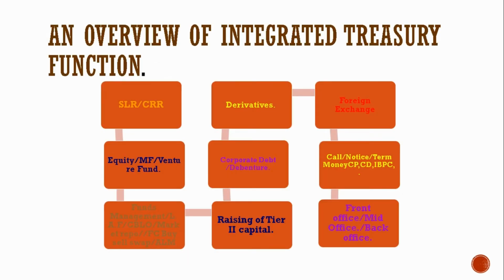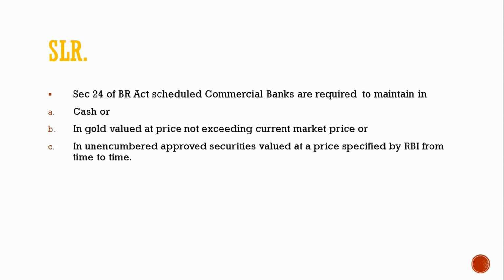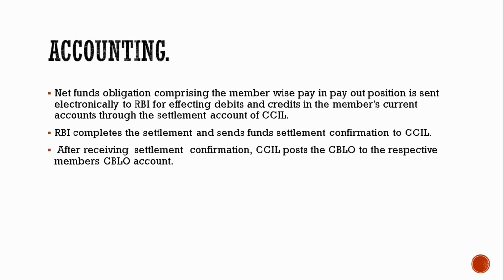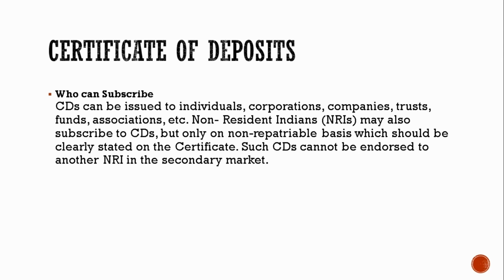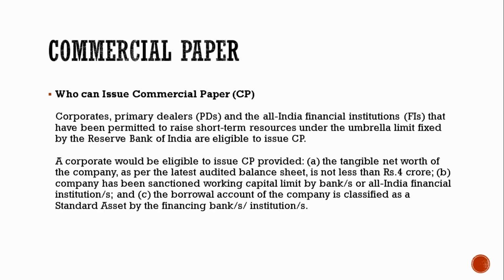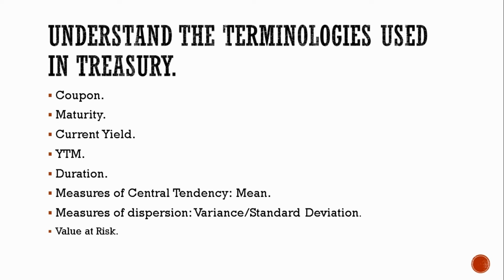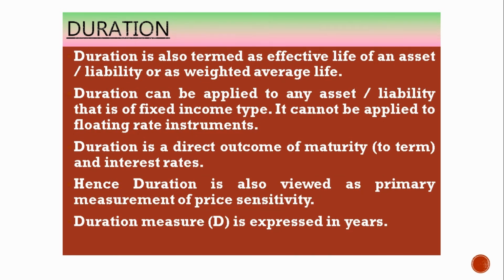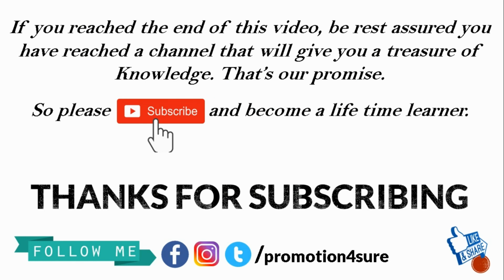CAIIB | BFM | Module C - Treasury Management | Summary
नमस्कार दोस्तों, आप सभी का स्वागत है हमारे चैनल PROMOTION4SURE पे

Candidates can leave their comments in the comment box. Any query about this post will be highly welcomed. Wel will try to solve your query.

Thanks